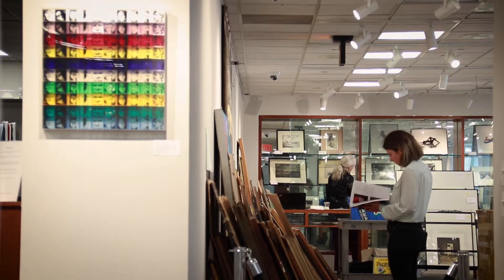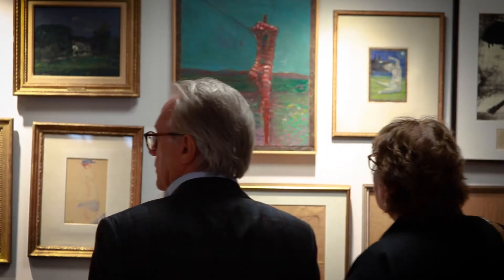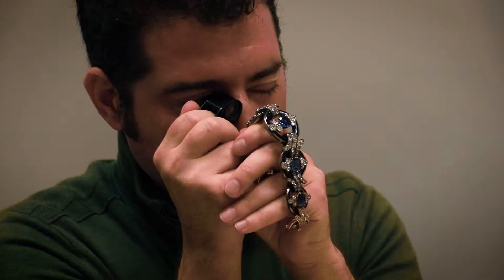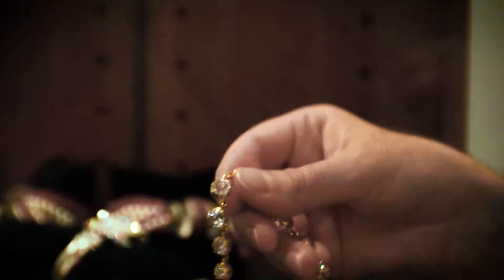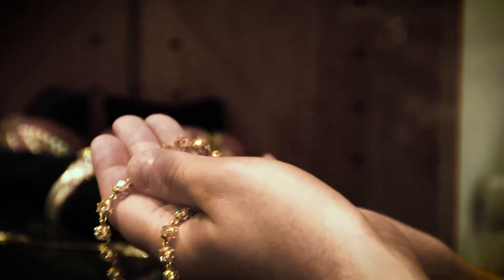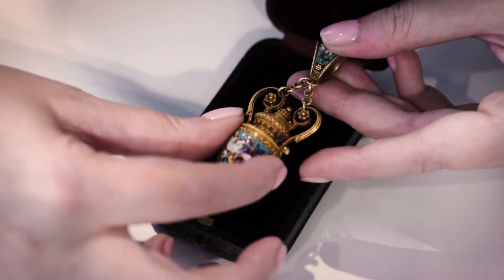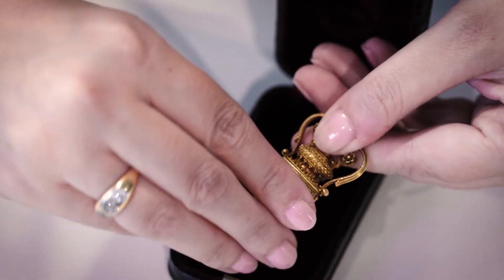Tips for Collectors | Skinner Auctions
Whether you’re bidding with a mouse, a phone, or a paddle, every experience buying at auction is unique and exciting. Skinner experts will gladly inform you about the history and condition of items, and assist you with the auction process.

Founded over four decades ago, Skinner offers more than 60 auctions annually. Skinner auctions reach an international audience and showcase the unique, rare, and beautiful in categories including the fine and decorative arts, jewelry, modern design, musical instruments, science and technology, wine, and many others.

for information on upcoming auctions and appraisal services.

Video produced by Studio Dylan, LLC.